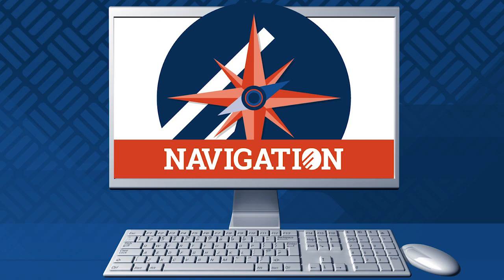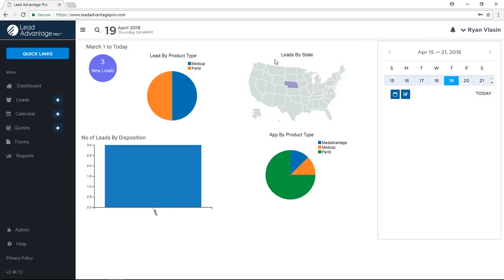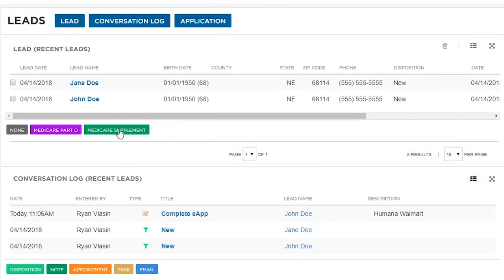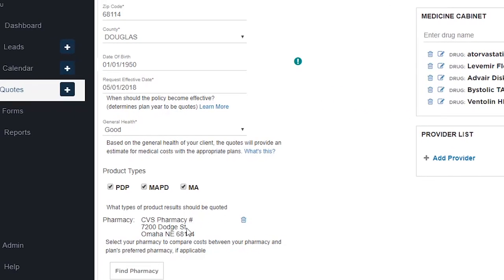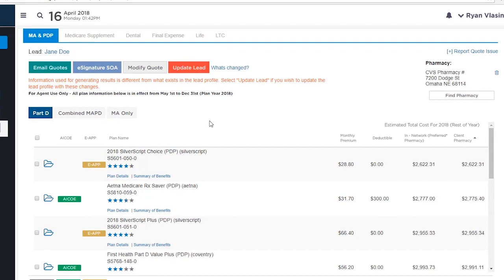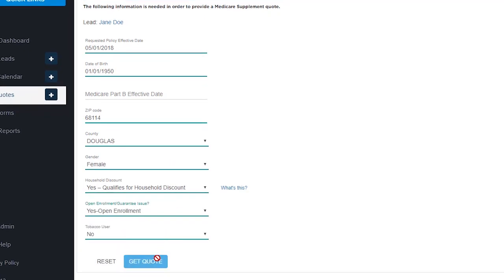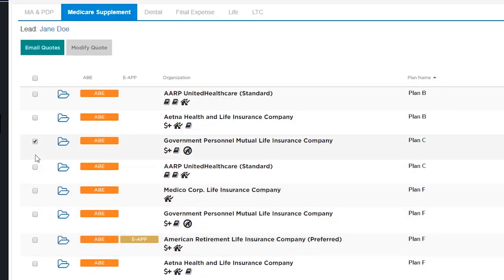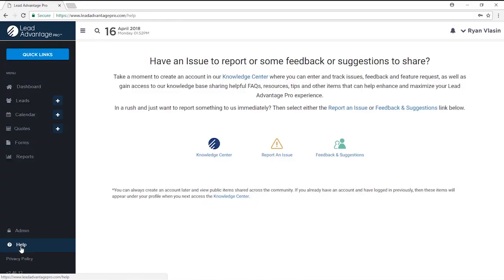Navigating Lead Advantage Pro Tutorial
This 5-minute introductory tutorial provides an overview concerning Lead Advantage Pro, focusing on the user-friendliness of its navigation feature. The goal is to show agents the simplicity of the platform make-up, thus showing how easy it is to get started with this platform.